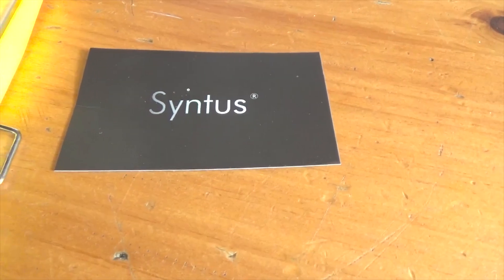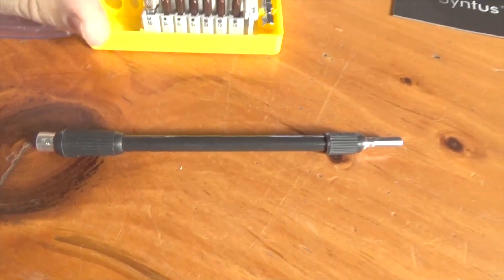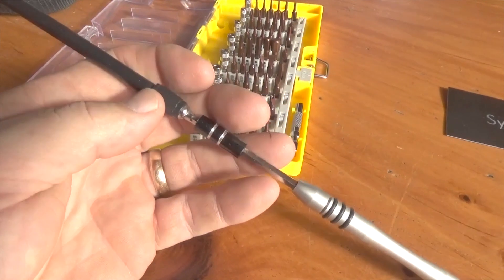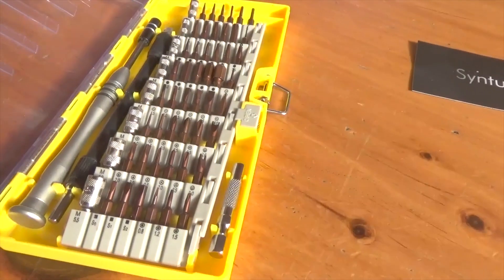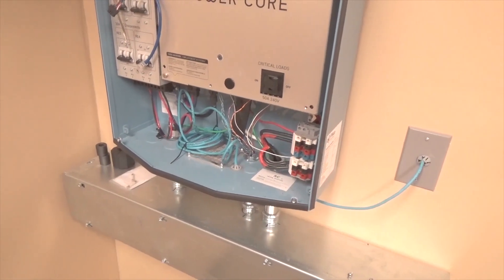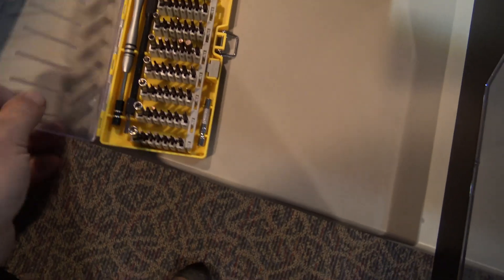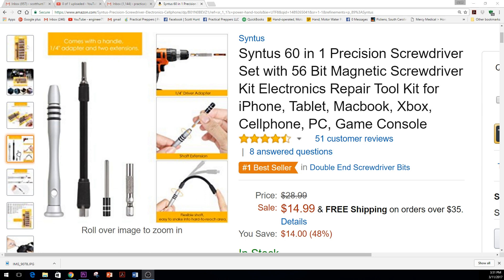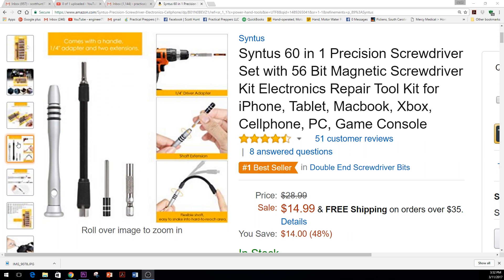Syntus TOOL KIT review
This is a product review for a handy tool kit. I used it on 2 of my latest projects and it is a keeper.